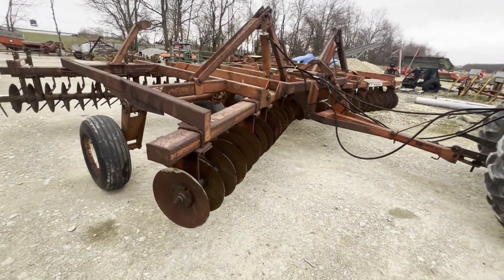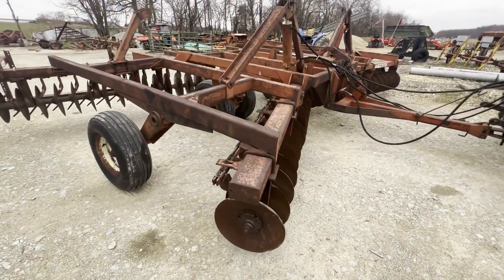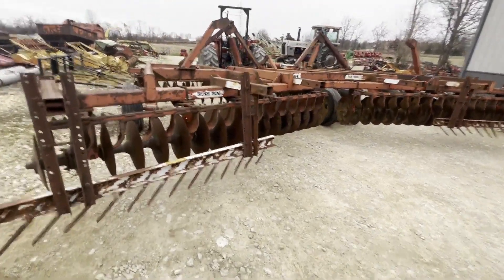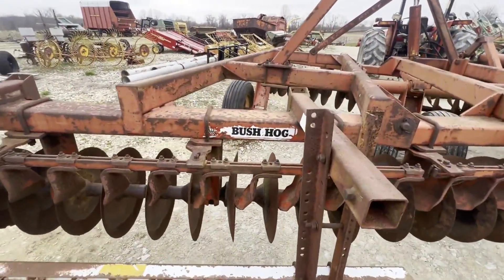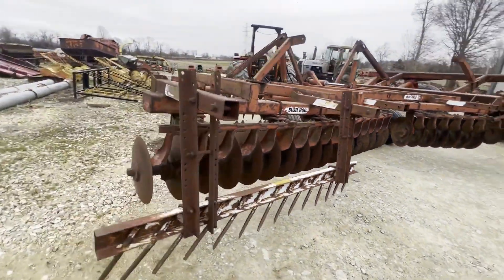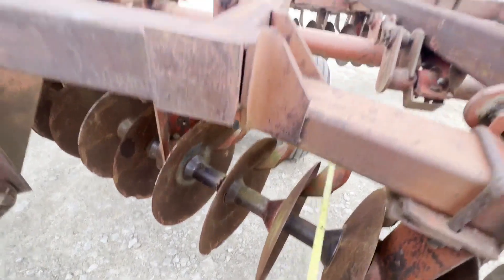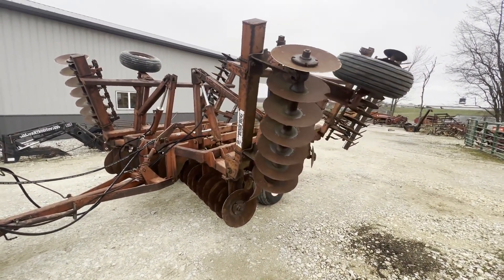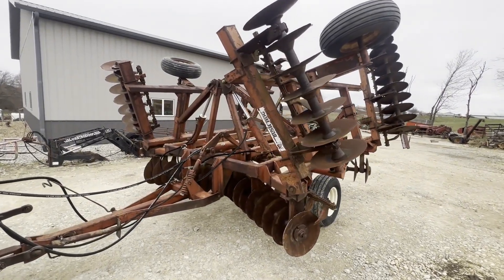BUSH HOG 1445 For Sale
20' working width, 18" blades all around, 8" spacing, hydraulic fold, harrow on rear, decent tires, one bearing out in the wing.  Watch the video for more information.  Fresh Tillage